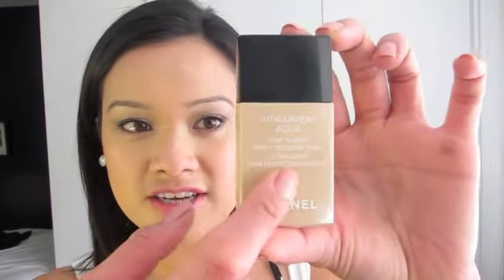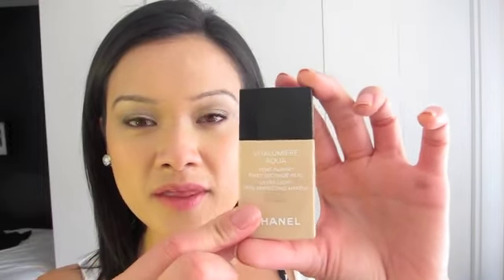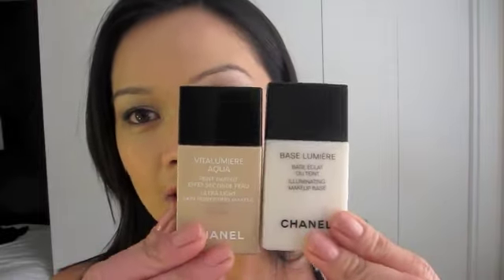CHANEL Vitalumiere Aqua- thoughts, techniques- Holy Grail?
CHANEL Vitalumiere Aqua  CDN$48.00
Skin Perfecting Make Up
Instant Natural Radiance

My Hauls
For Cool finds & Hot deals!